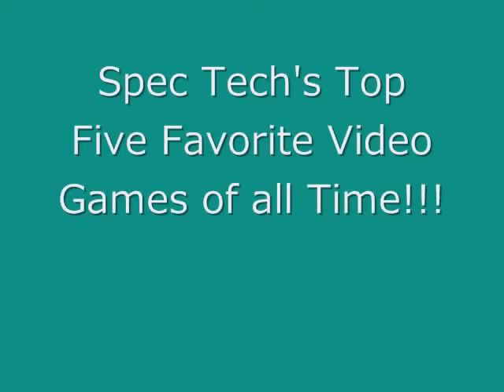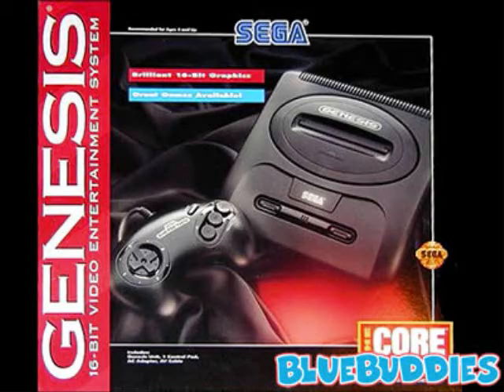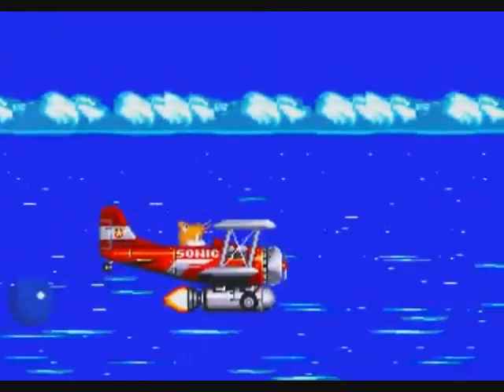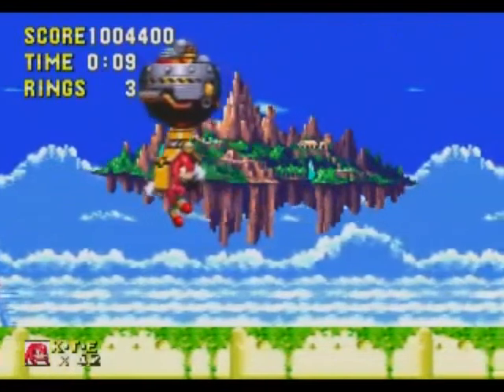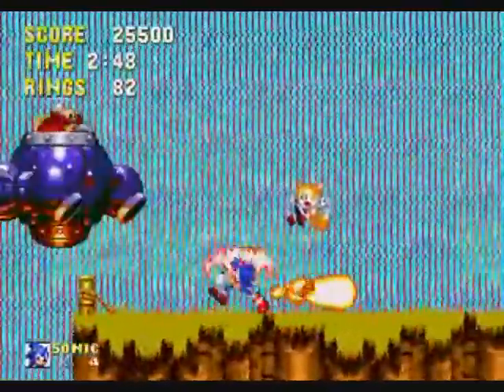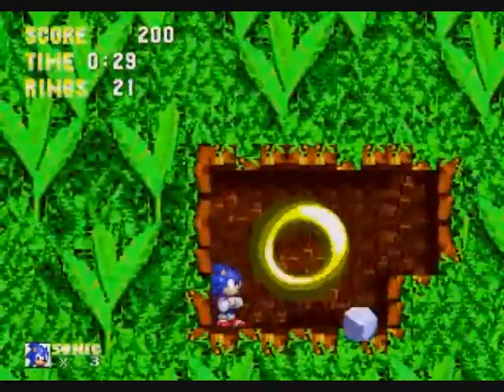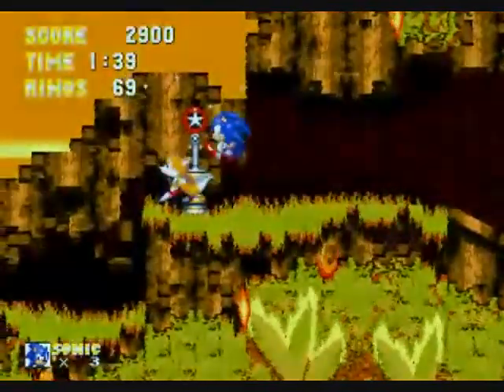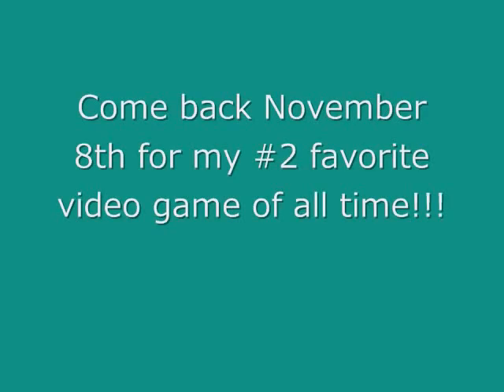SpecTech Top 5 Favorite Video Games (#3)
This is the official top 5 favorite video games from Valdosta State University and the Spectator.